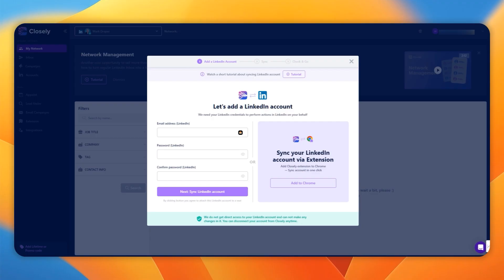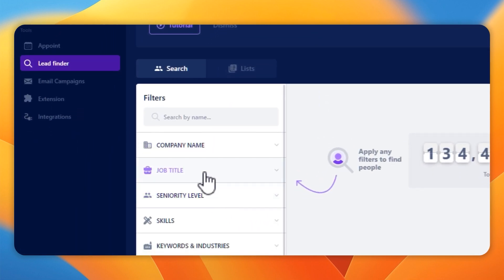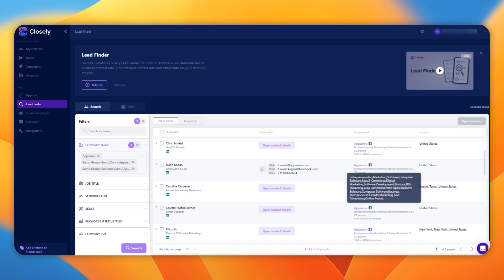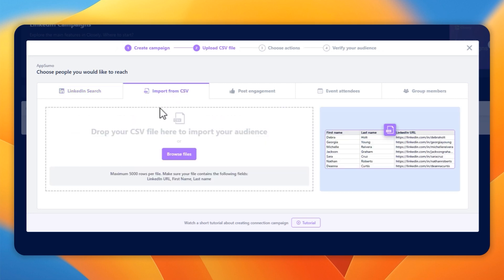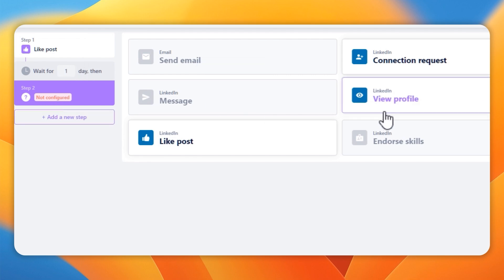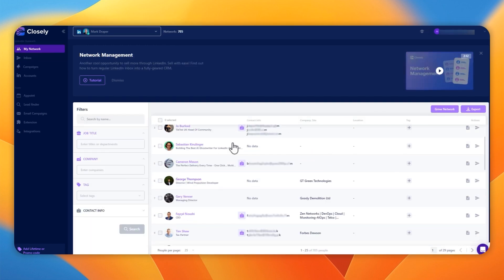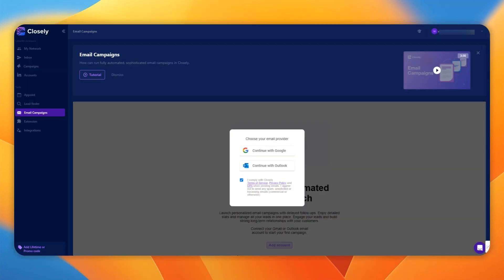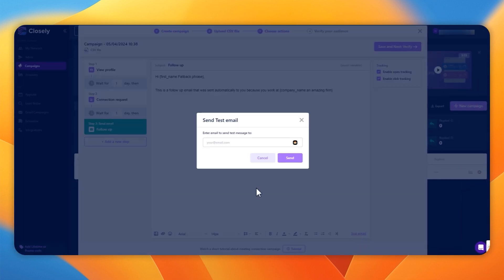Don't Miss Out On Simple Linkedin Automation With The Appsumo Closely Deal